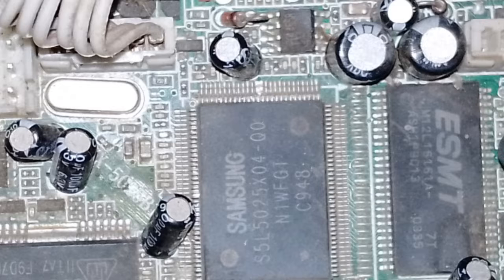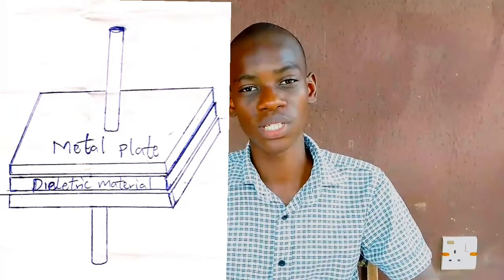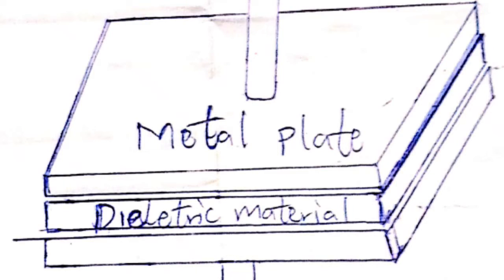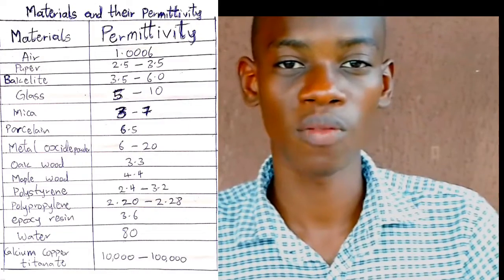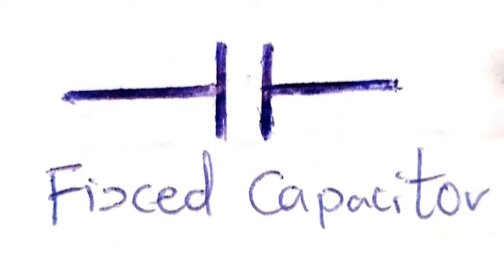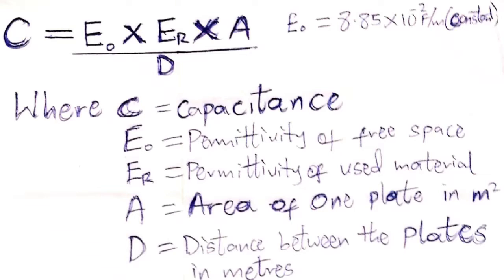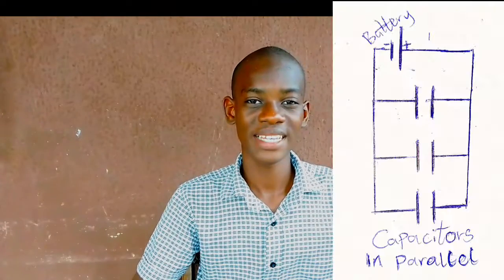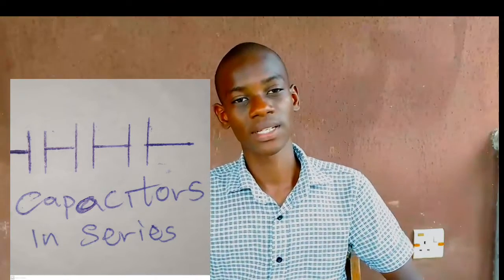How capacitors work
capacitors are electrical devices that store electrical energy using two parallel plate very close to each other with a dielectric material between them